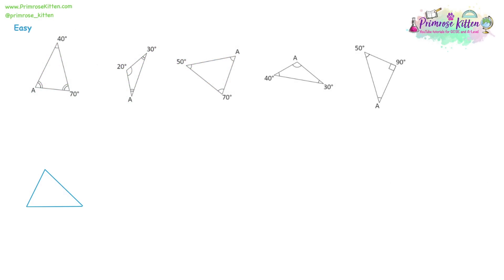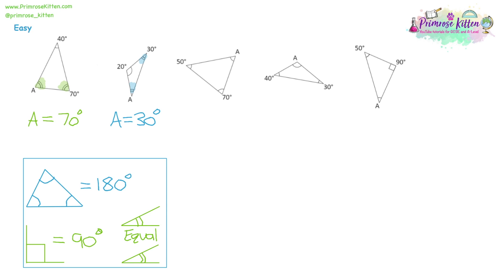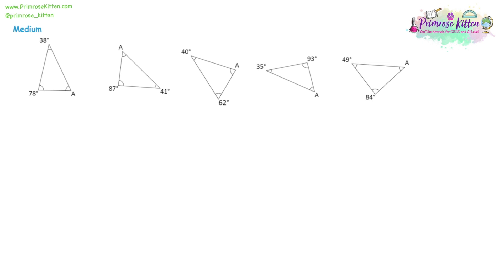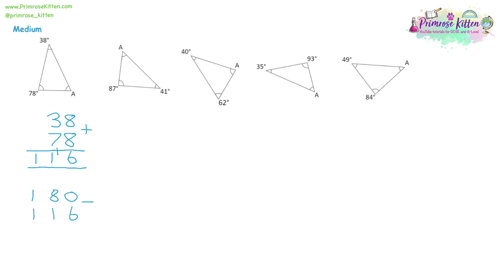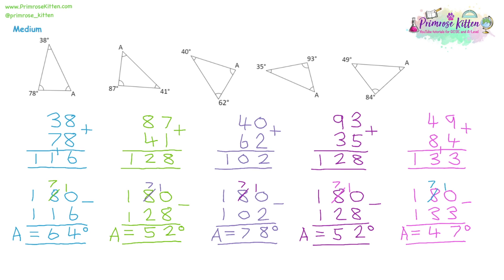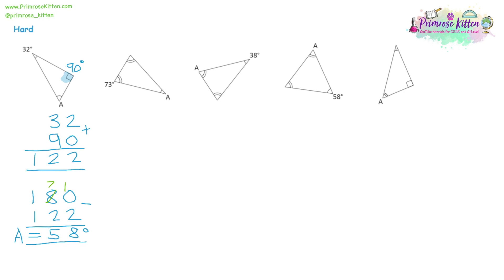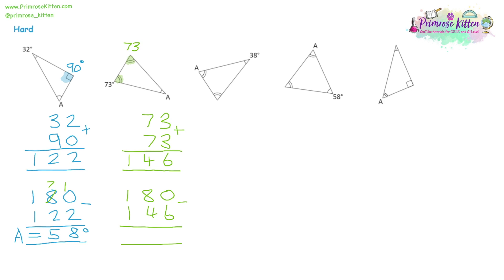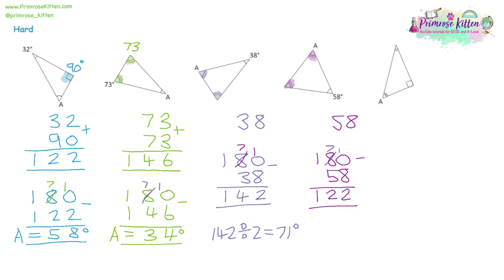Angles in Triangles | Revision for Maths GCSE and iGCSE